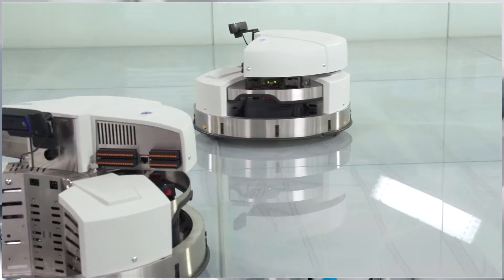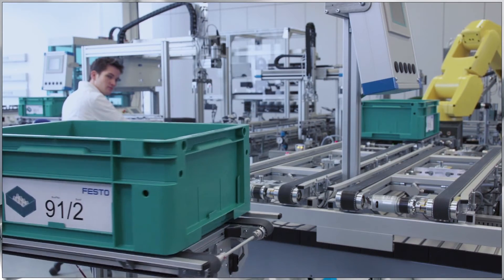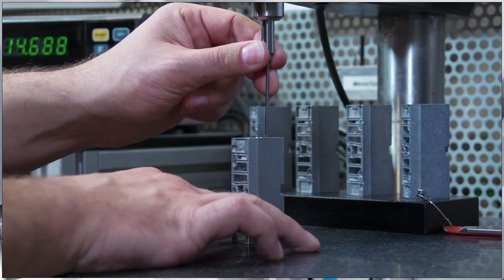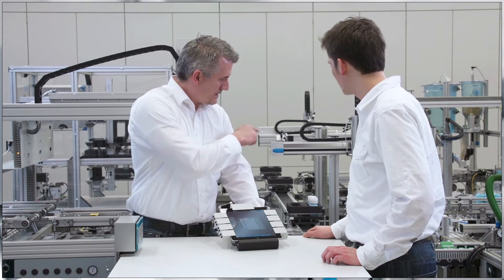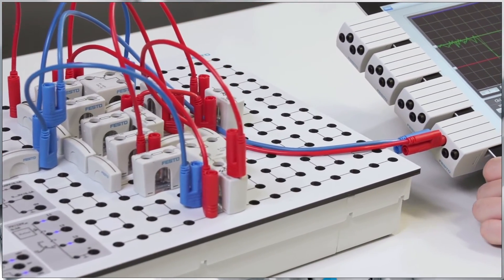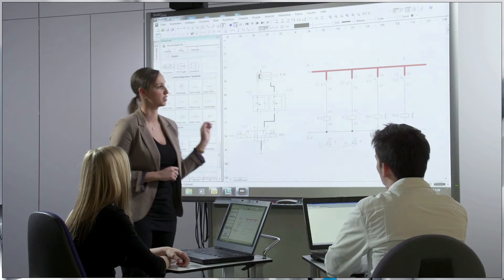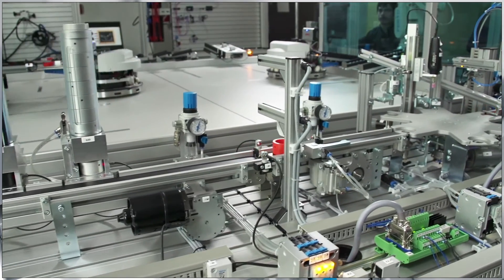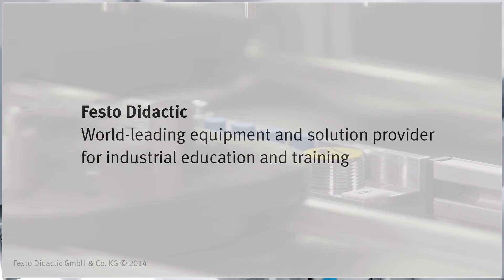Education for Productivity and Employability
Festo Didactic is the world-leading equipment and solution provider for industrial education. The product and service portfolio offers solutions for rapid learning and retention in the entire spectrum of automation technologies.